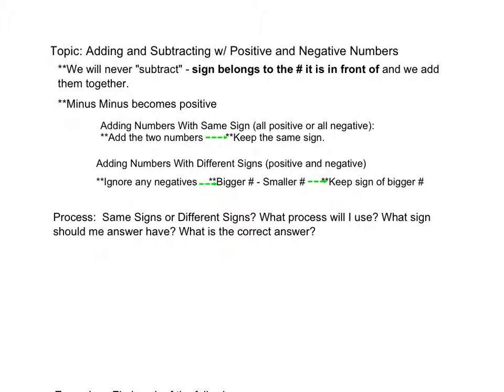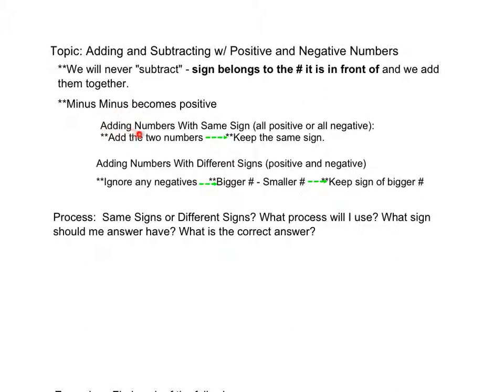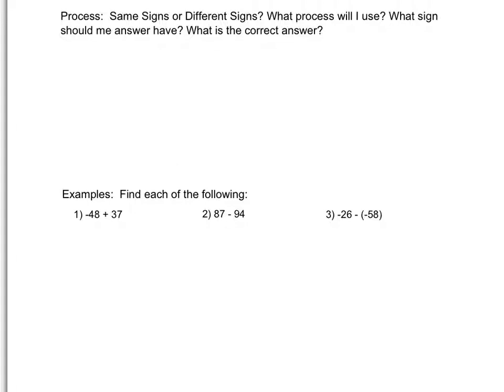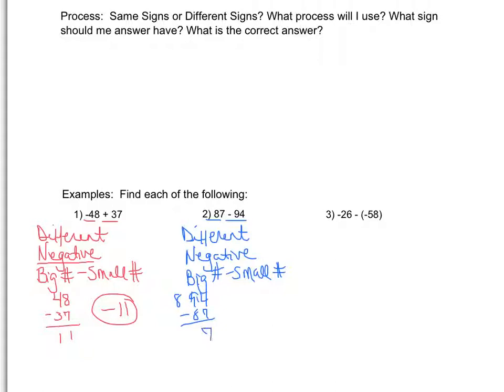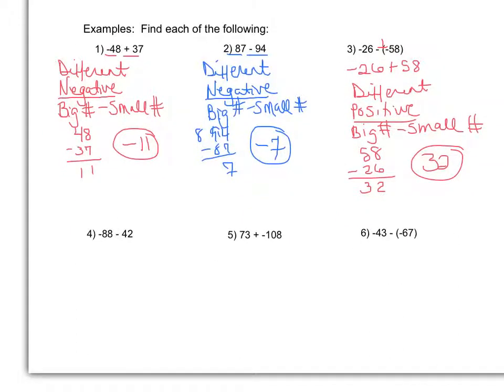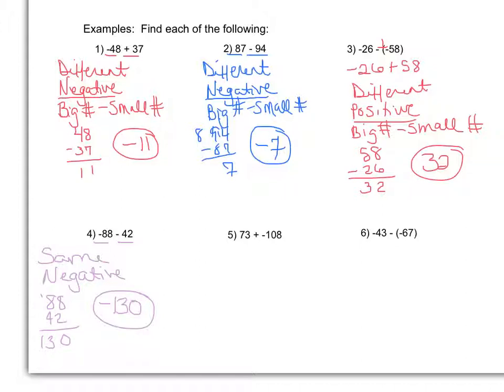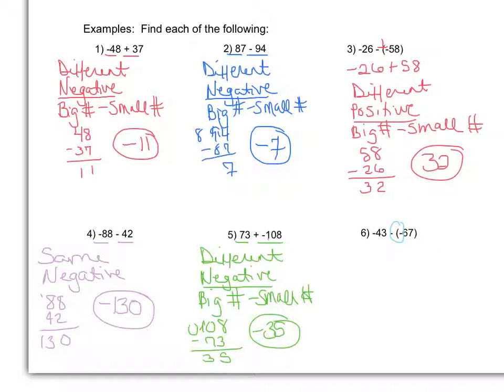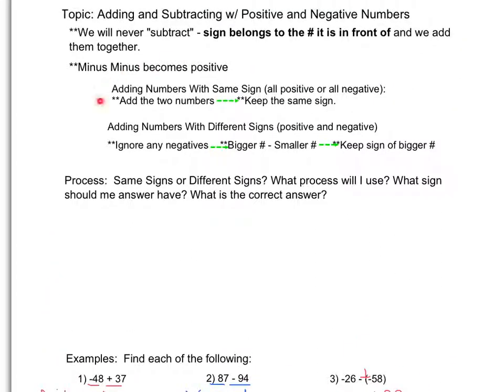Add-Subtract w Positves and Negatives